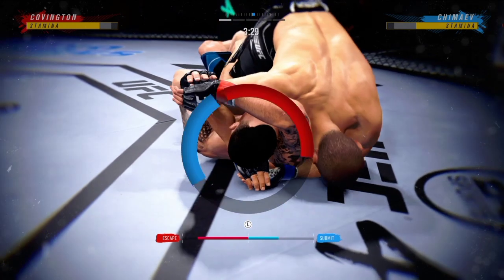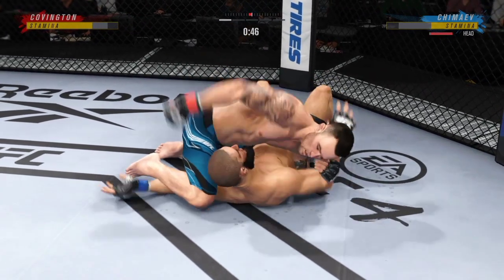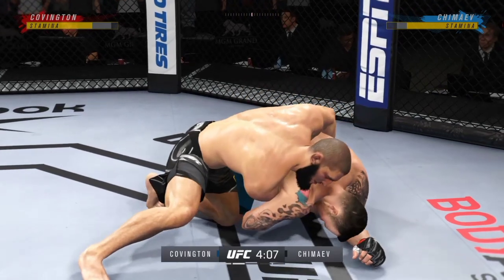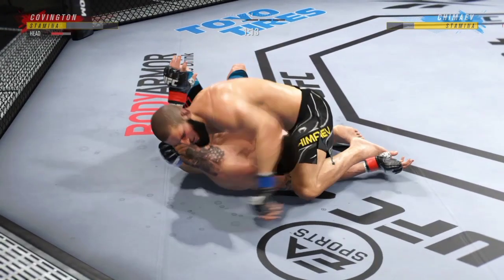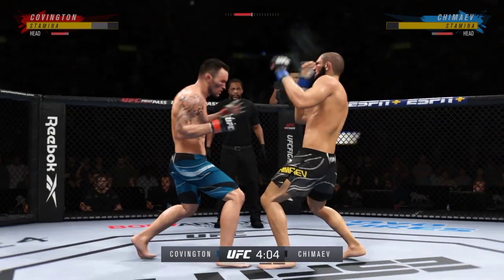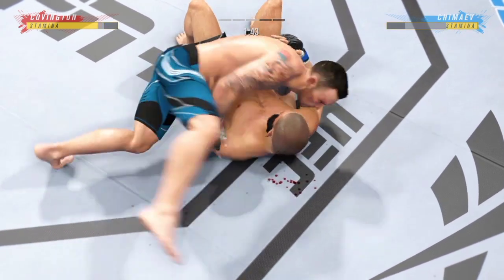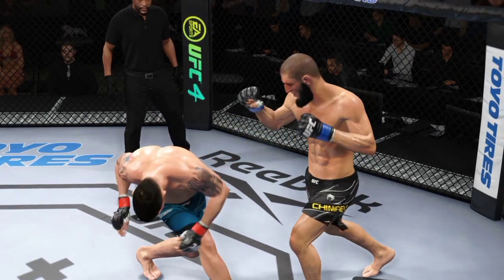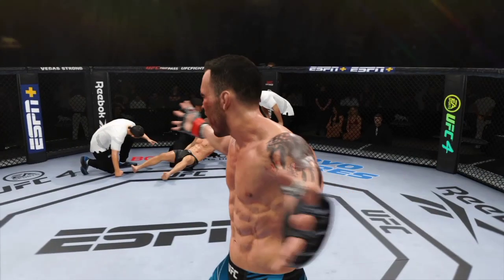Khamzat Chimaev Vs Colby Covington simulated (in UFC4)gaming